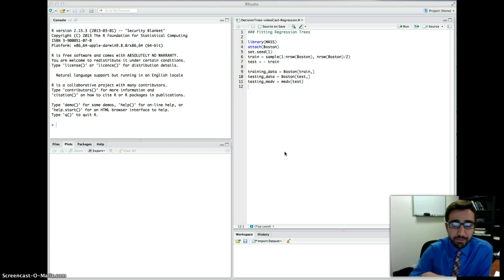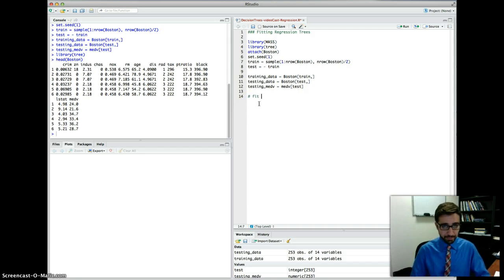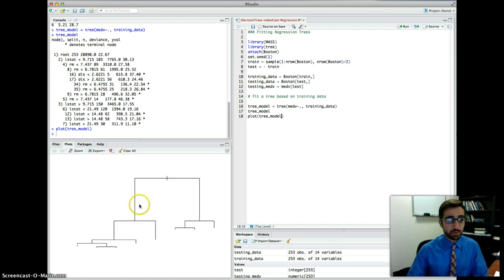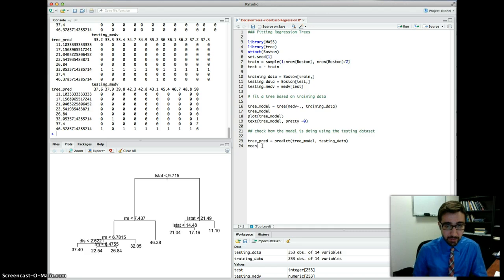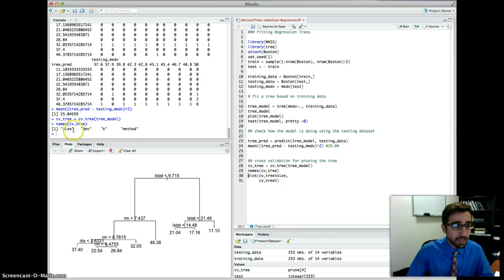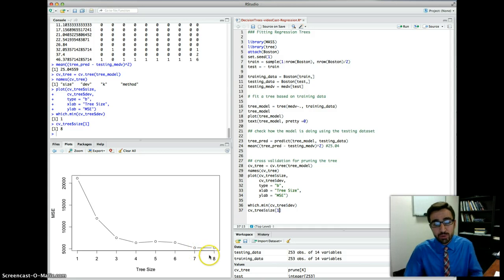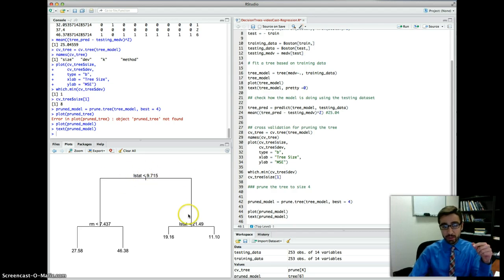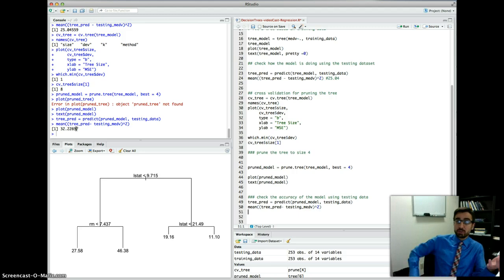DSO 530: Decision Trees in R (Regression)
This video shows you how to fit regression decsion trees in R.